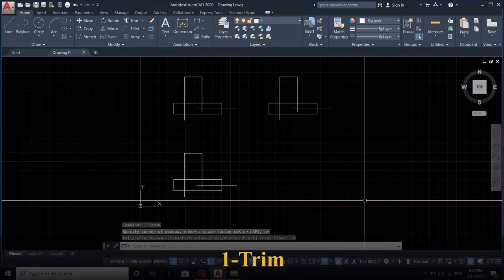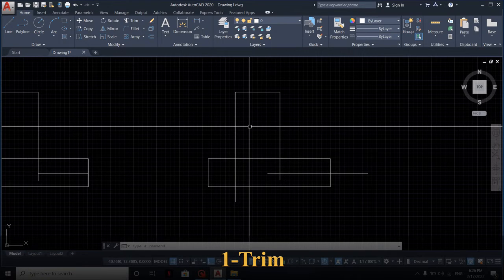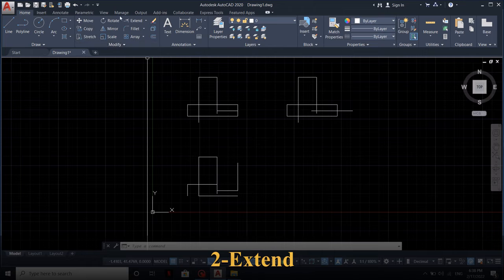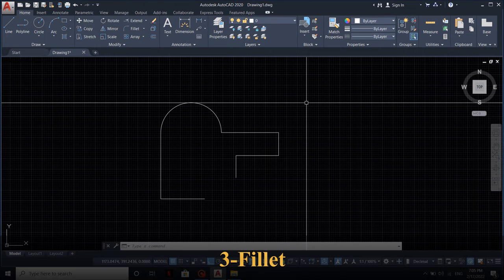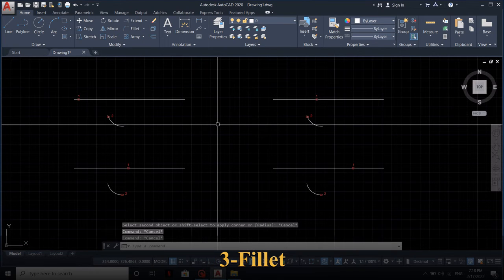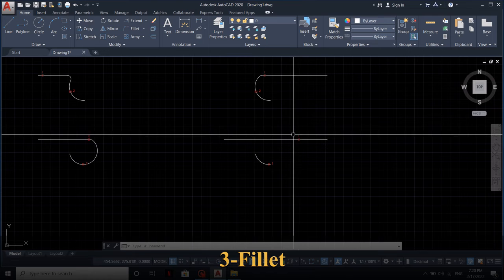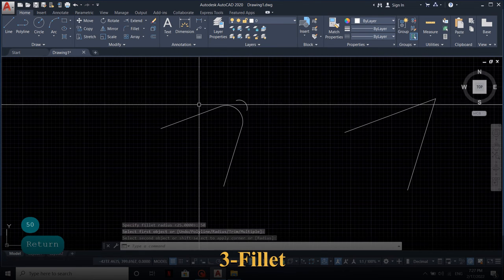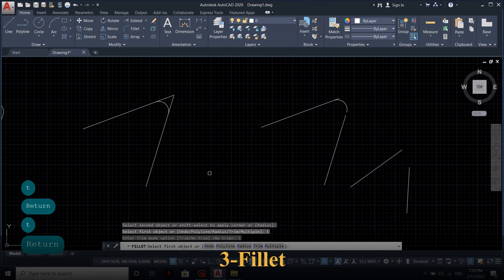AutoCAD Basics | Modify Panel- Episode 2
Hi everyone, In this tutorials I'm going to show you how to Modify Objects: How to Trim, Extend and Fillet objects in Modify section under the home tab.

Chapters:
0:00 Intro
0:44 How to Trim Objects
3:58 How to Extend Objects
5:37 How to Fillet Objects
12:23 End of Episode

I hope to enjoy and benefit this tutorial.
I'm so glad to help you.
Post your questions and suggestions in comment or by sending them through email.